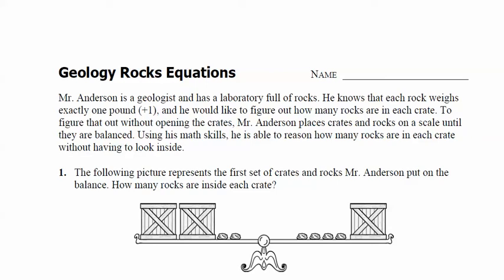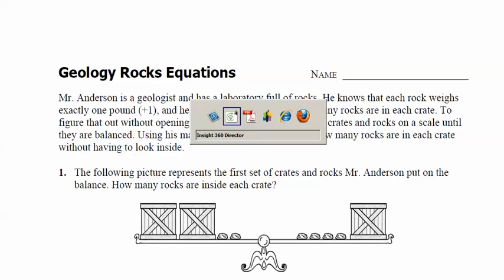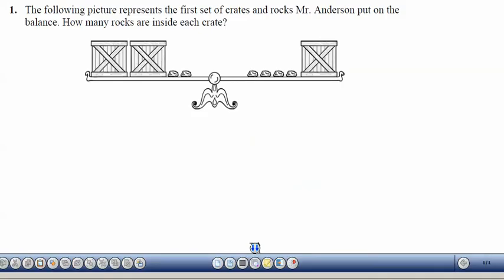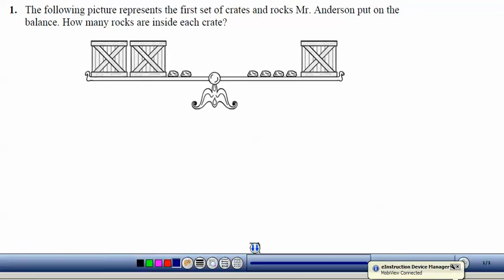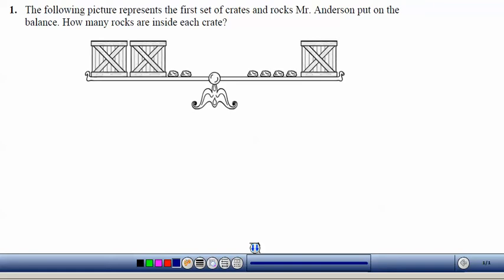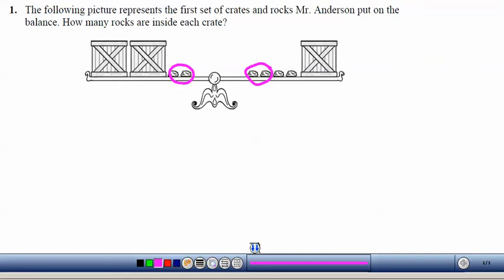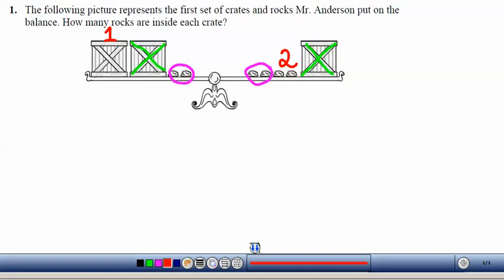Geology Rocks #1 2012 - 2013 school year